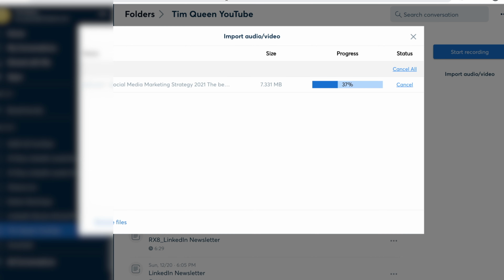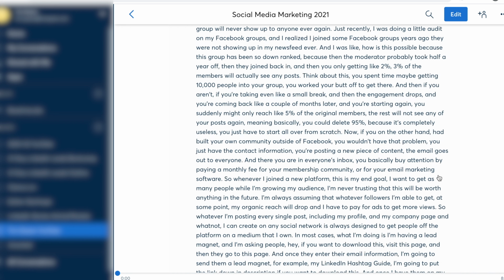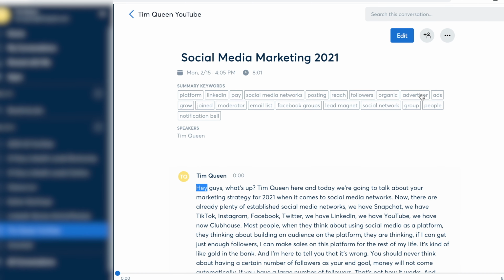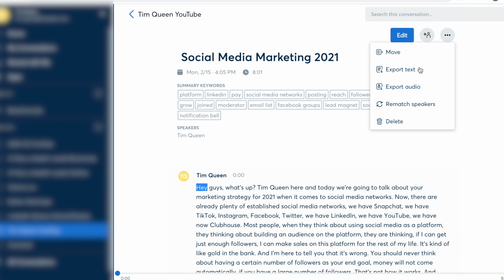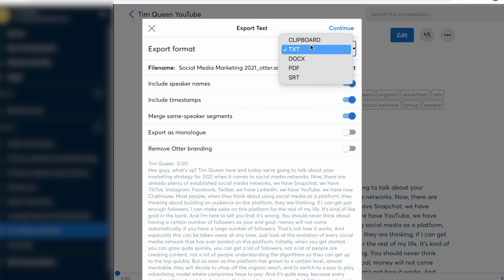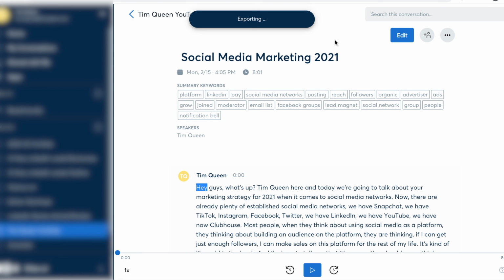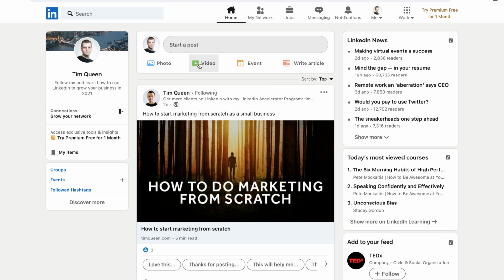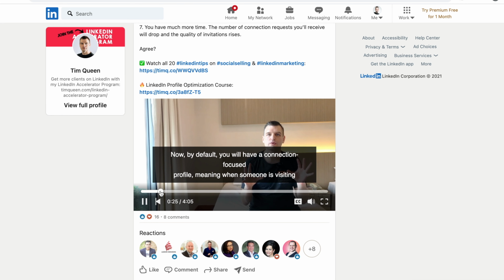Double your LinkedIn Views: How do I get more views for my video on LinkedIn?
I'm going to show you how you can double the views for each of your LinkedIn videos. Learn three different ways how you can get LinkedIn users to stop scrolling and engage with your videos.

🔥 LINKEDIN ACCELERATOR PROGRAM
Join my complete step-by-step system teaches you how to attract more clients using LinkedIn. 18 modules. 8+ hours of training. 1000+ happy students